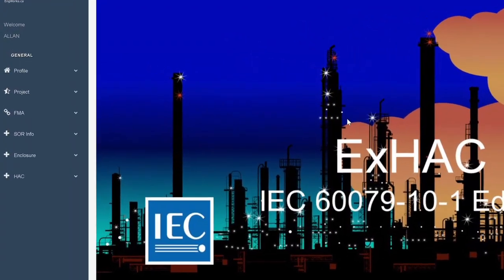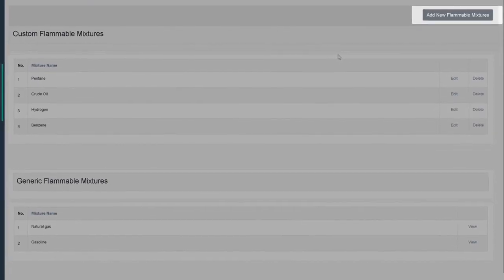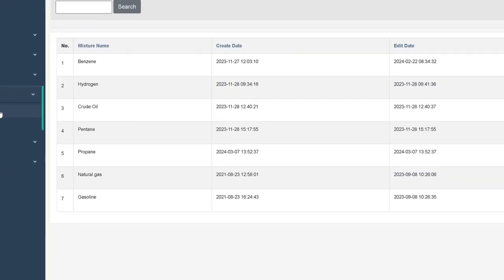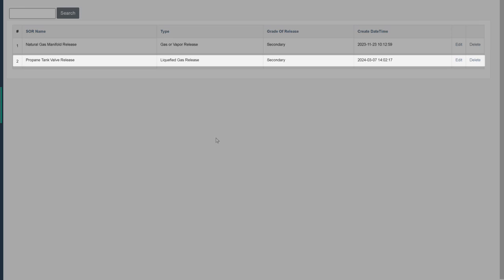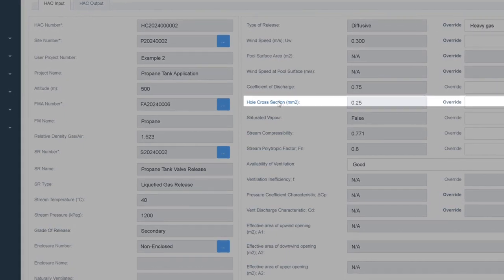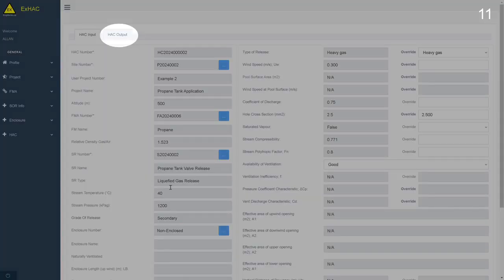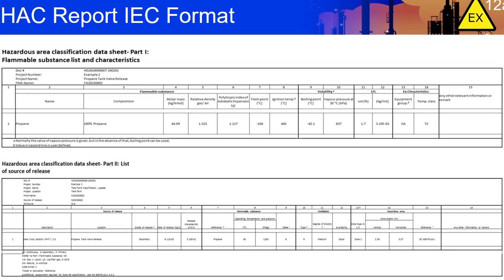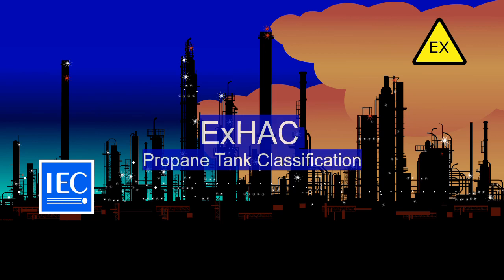Application Example: Propane Liquification. ExHAC Software Real World Tutorial.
This lesson instructs on performing a hazardous area classification for propane liquefication using the ExHAC Hazardous Area Classification software. The ExHAC Hazardous Area Classification Software for Explosive Gases is based on the IEC 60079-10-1 Edition 3.0 standard. The ExHAC course is also available. These Application Examples are taken from the last part of the ExHAC course.

To learn more or enroll, visit onlinecourses.engworks.ca/courses/exhac.

To book a live, online, 1-on-1, hands-on tutorial demo of the ExHAC Hazardous Area Classification Software with a trained sales team member and a two-week free trial of the ExHAC software

OR

Download our free PDF tutorial for the Hazardous Area Classification Software to follow along independently in creating a hazardous area classification report, and request your two-week free software trial by emailing

ADDITIONALLY

Download a free Canadian Electrical Code for Hazardous Locations Cheat Sheet

View a free lesson of the international ExHAC Hazardous Area Classification Training Course (based on the IEC standard)

View a free lesson of the Canadian Hazardous Locations Fundamentals Course